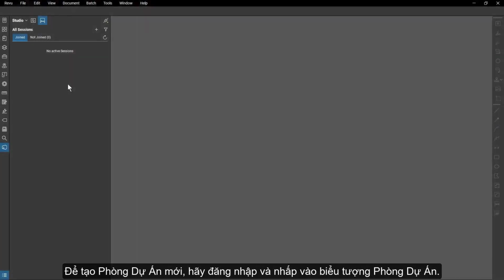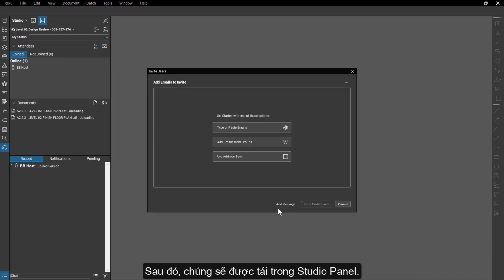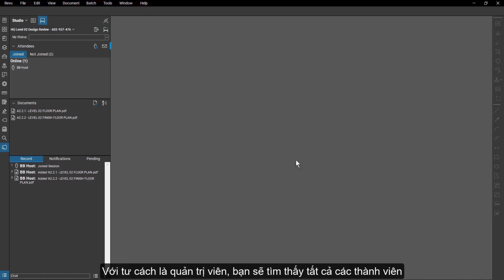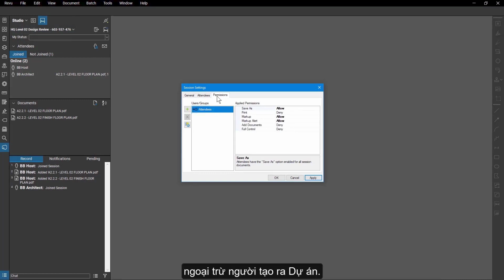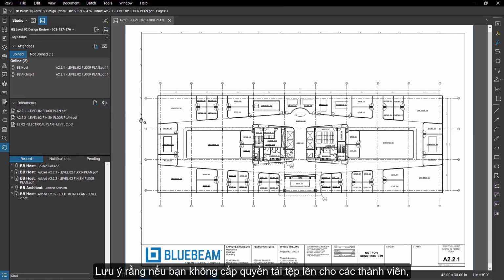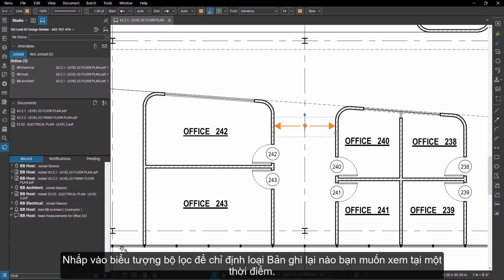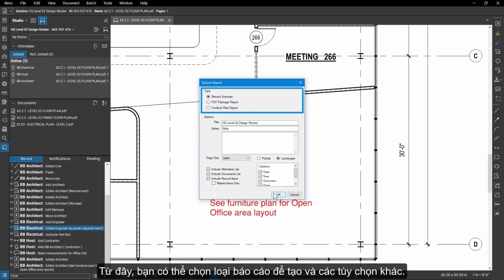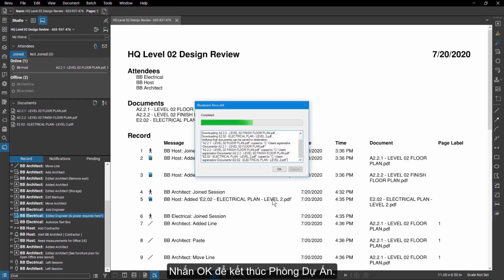Tính năng Studio Sessions - Phòng Dự Án | Quy trình làm việc với tính năng Studio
Studio Sessions đưa cộng tác trực tuyến lên một tầm cao mới. Người dùng Revu có thể thêm các đánh dấu vào cùng một tài liệu PDF trong thời gian thực hoặc riêng lẻ bất kỳ lúc nào trong khi Phòng Dự Án đang hoạt động. Tất cả hoạt động đánh dấu được theo dõi trong Bản ghi lại, liên kết thuận tiện các tệp PDF của Phòng Dự Án và tính năng trò chuyện tích hợp hỗ trợ giao tiếp.

Nếu bạn có thắc mắc gì liên quan đến ứng dụng của Bluebeam Revu, hãy để lại bình luận ở dưới video này hoặc truy cập trang web của Revu Experts Việt Nam nhé.

Được tin cậy bởi hơn 1,6 triệu người dùng tại hơn 130 quốc gia, các giải pháp thông minh, trực quan của Bluebeam thúc đẩy cách các chuyên gia kiến trúc, kỹ thuật và xây dựng (AEC) làm việc, quản lý và cộng tác trên các dự án kỹ thuật số.

REVU EXPERTS VIỆT NAM